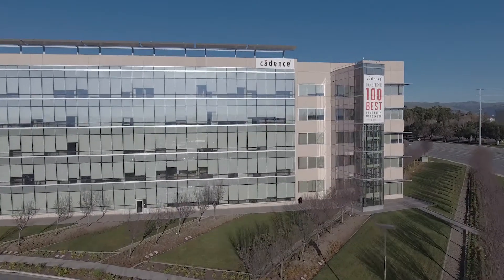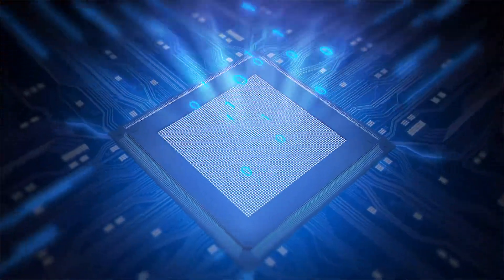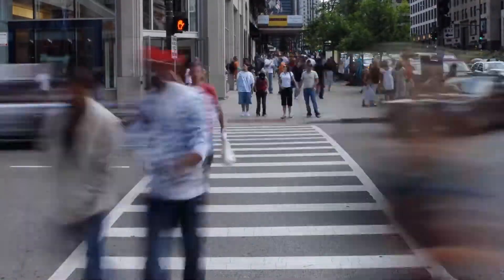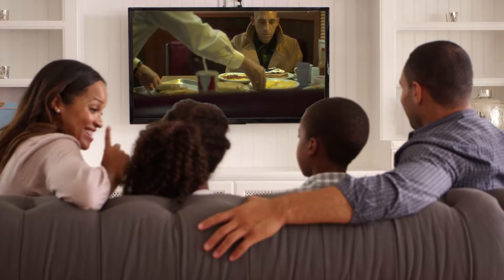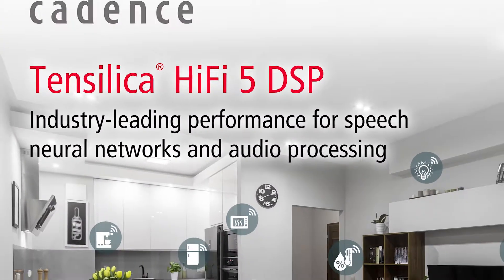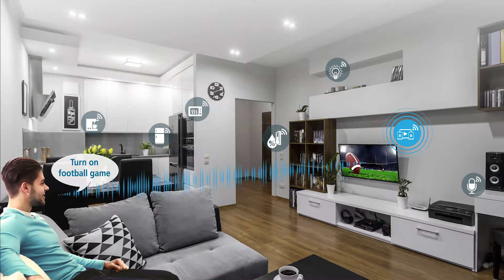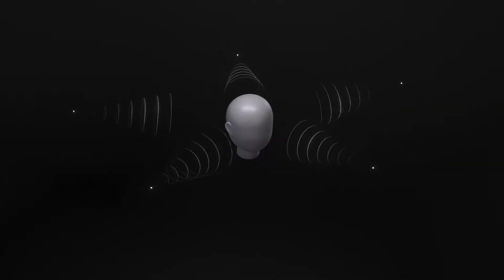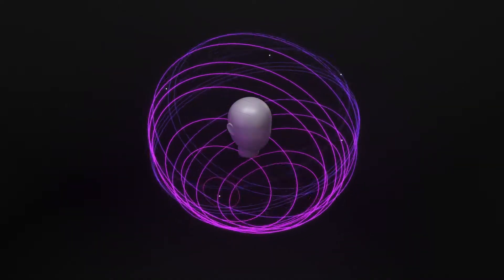Did You Know...? Dolby - Cadence Tensilica HiFi Audio DSP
Cadence helps build the next generation of innovative products that people use everyday. Behind this newly connected, application-rich world is a quiet revolution in semiconductor design and manufacturing.

Imagine the highest quality audio with clear, powerful sound in the cinema, at home, and on the go. Last year Cadence and Dolby announced their collaboration to enable the world’s first TVs featuring Dolby Atmos Technology using Tensilica’s HiFi Audio DSP. Now, Cadence and Dolby have unlocked the best quality sound for movies, games, music, and broadcast programs for your PC’s, laptops and tablets.

To reproduce the same (Dolby Atmos) experience over a device’s built-in speakers requires additional processing. Speakers generate a natural “crosstalk” phenomenon at our ears that works against simulating multiple channels. The Dolby Atmos processor cancels this crosstalk and then applies the head-related transfer functions (HRTFs) to create the dimensional soundstage and movement of the audio objects.

Did you know…  if you have Dolby Atmos in your TV or laptop, you’re using Tensilica HiFi for great quality audio.